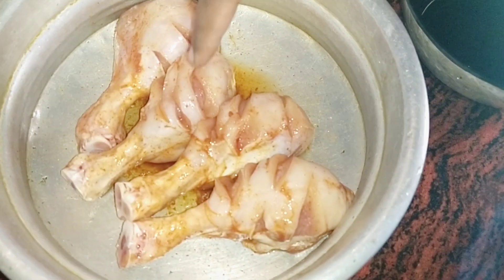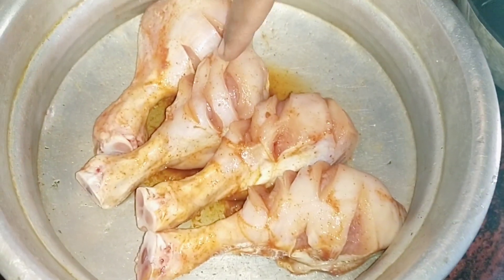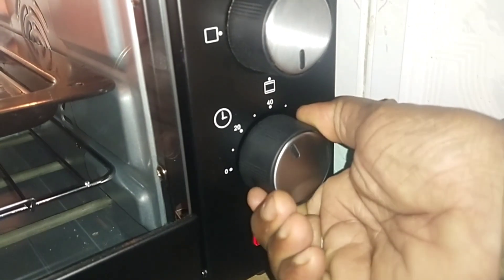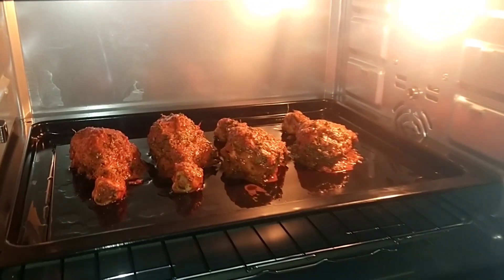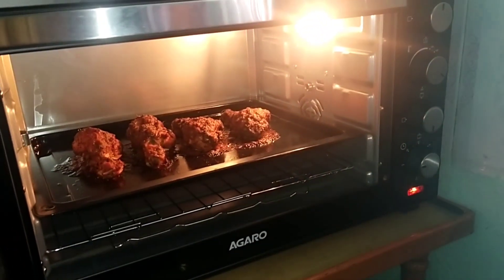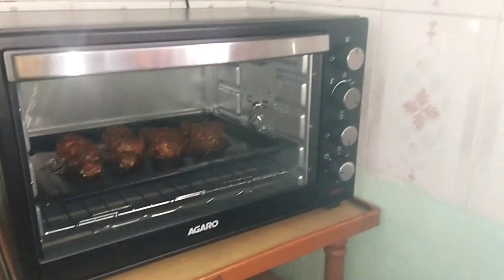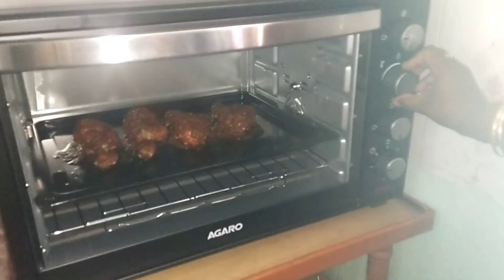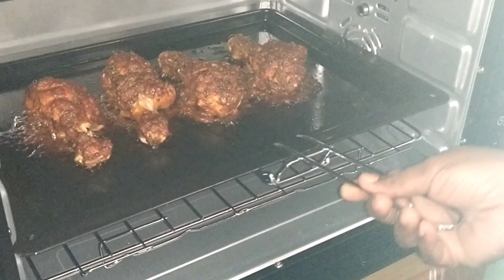விட்டிலேயே கிரில் சிக்கன்/How to make Grill Chicken in OTG/Tandoori chicken#yt#chicken#grill#cooking